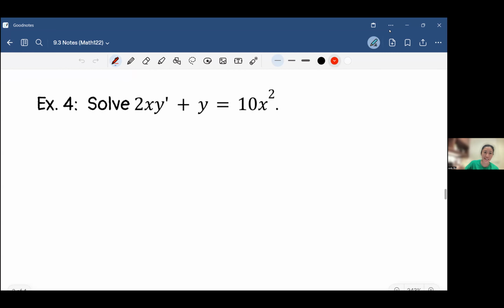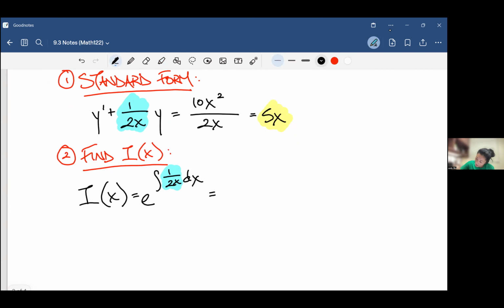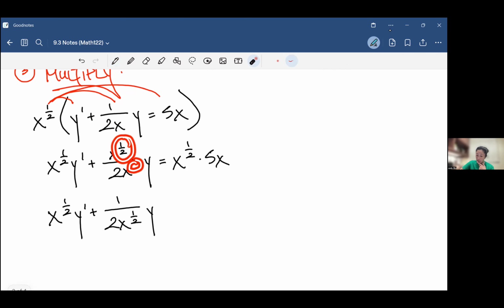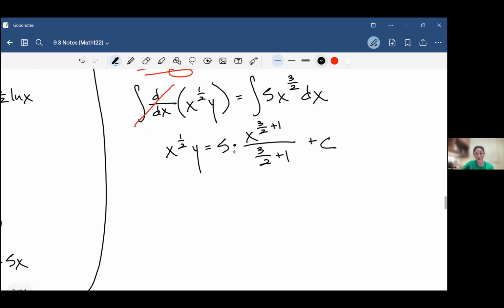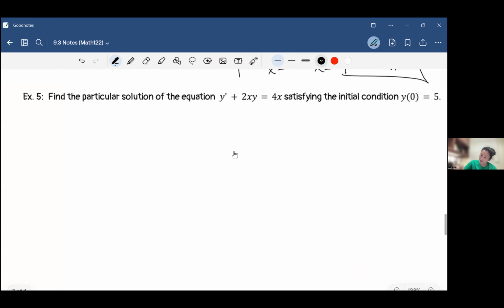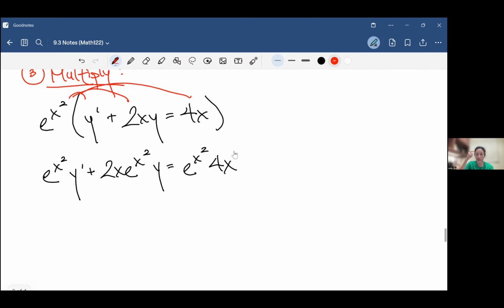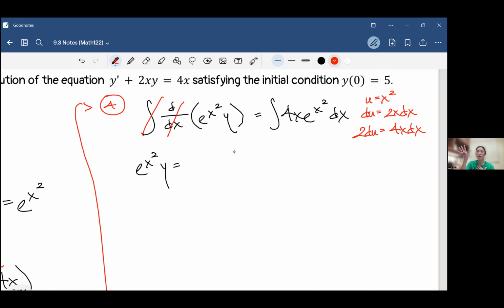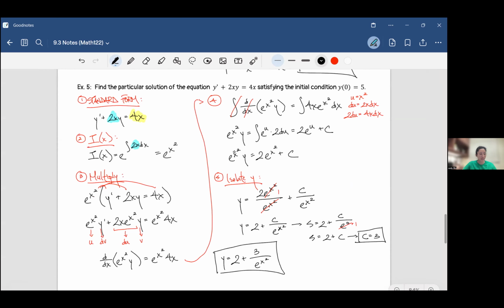9.3 Lecture Video Part 3 (Math122)